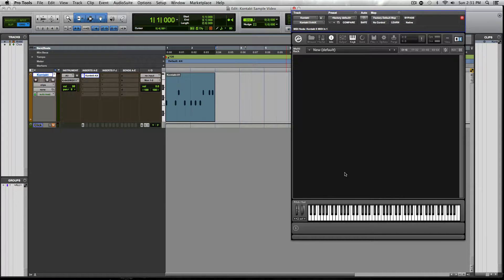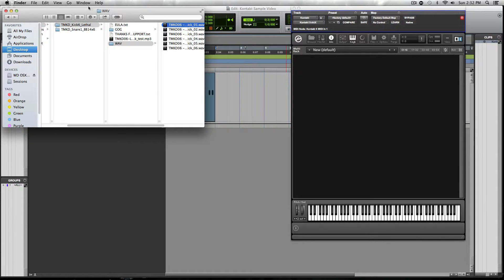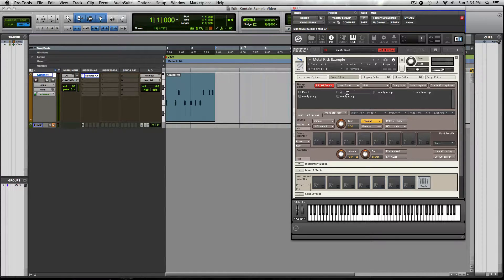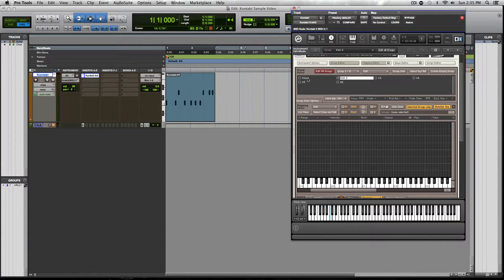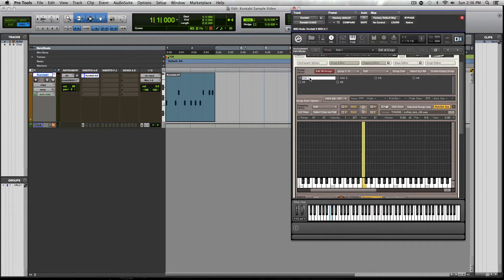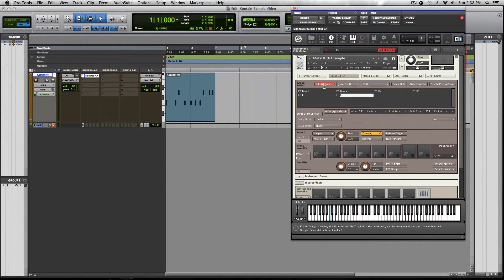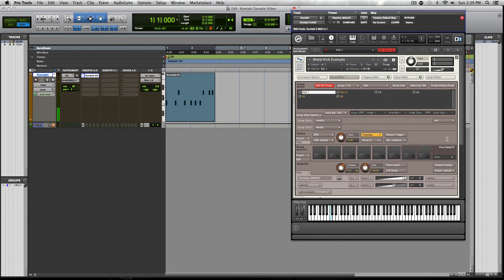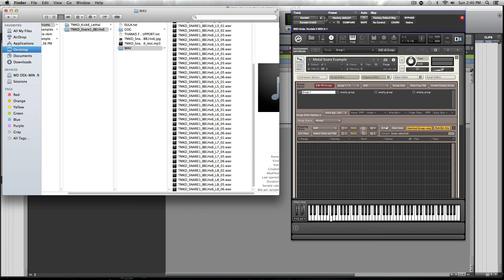How to Make Kontakt Sample Packs: Level 2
Today I show you how you can create your own drum sample pack inside of Kontakt. Make Sure to watch Level 1 and 3 to learn how to make more complex Kontakt sample packs.

BE SURE TO SUBSCRIBES